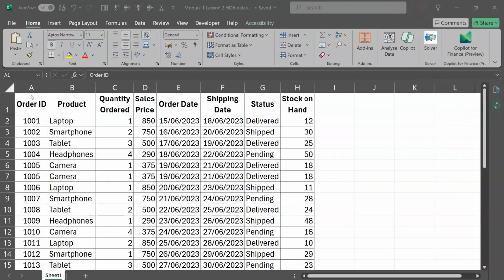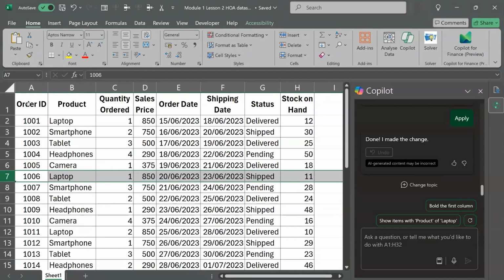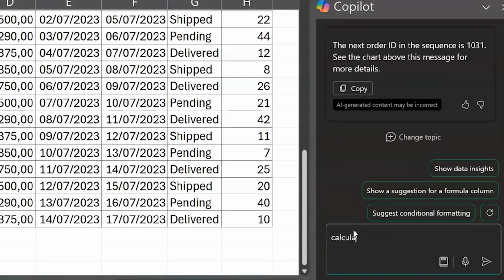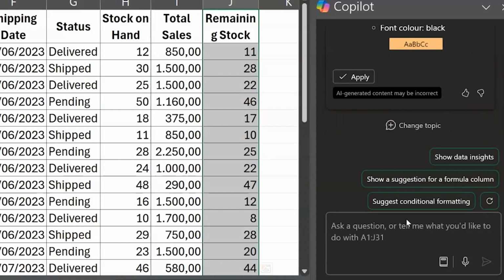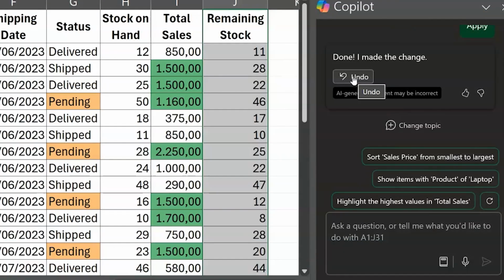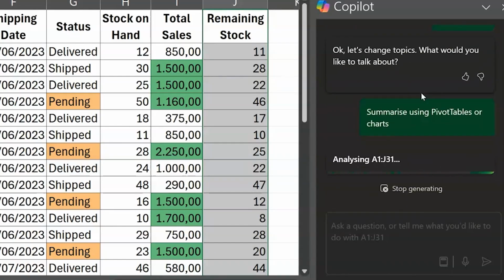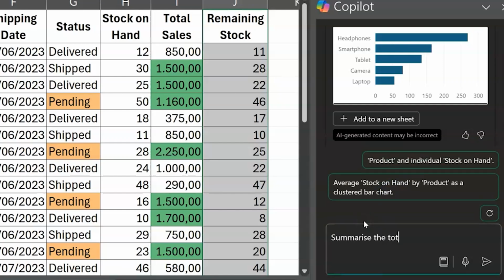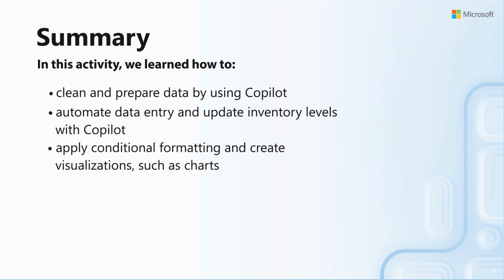9 Hands on activity debrief Optimize workflows with Copilot Excel Fundamentals Microsoft